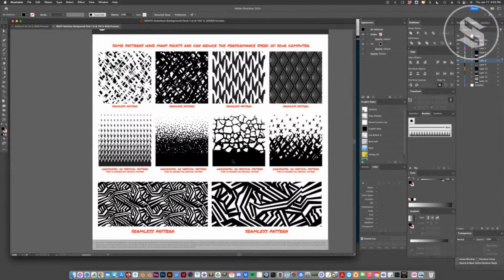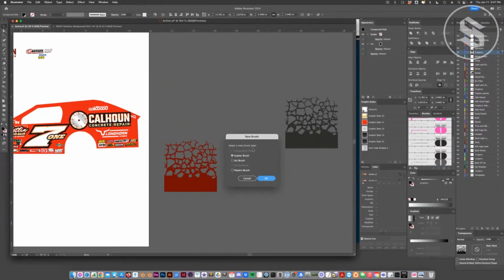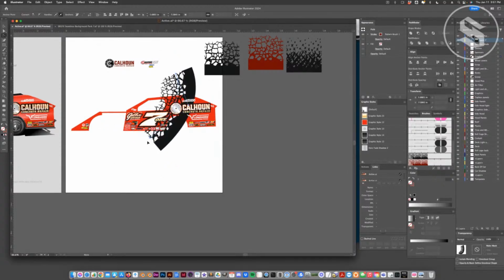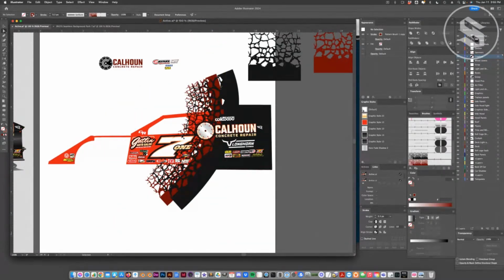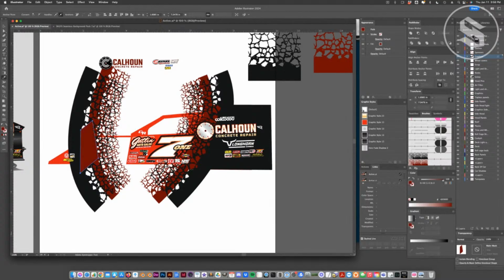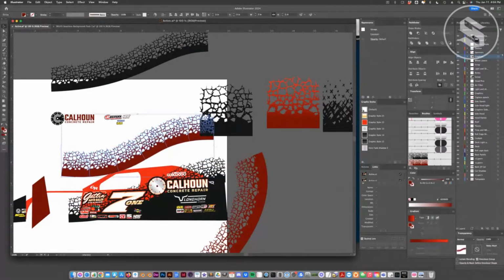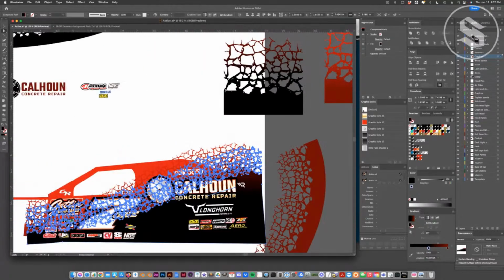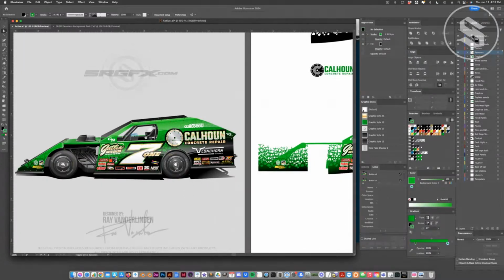Get the most out of your seamless backgrounds!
How to maximize possibilities with seamless repeatable backgrounds.